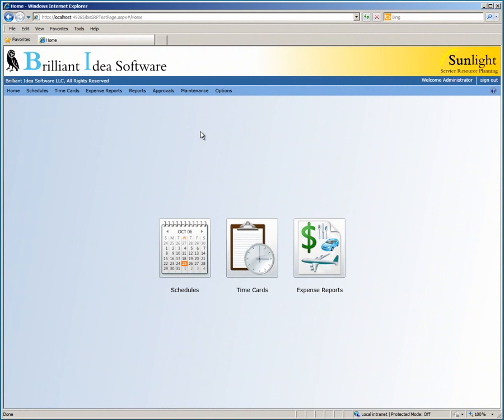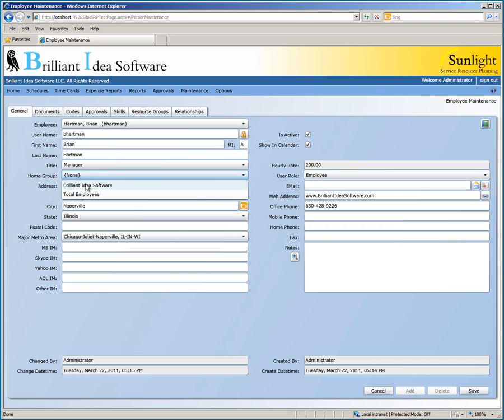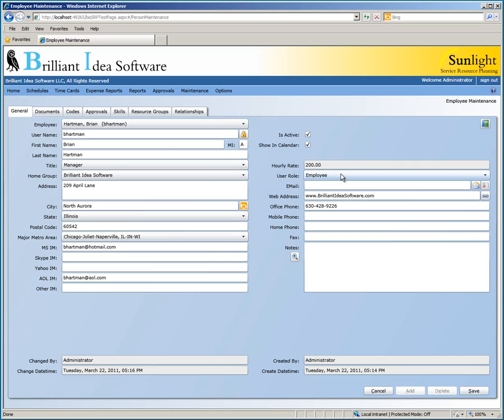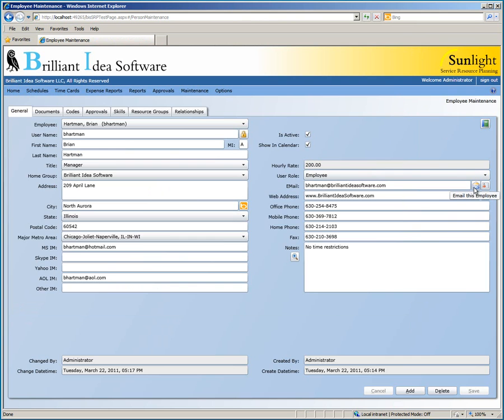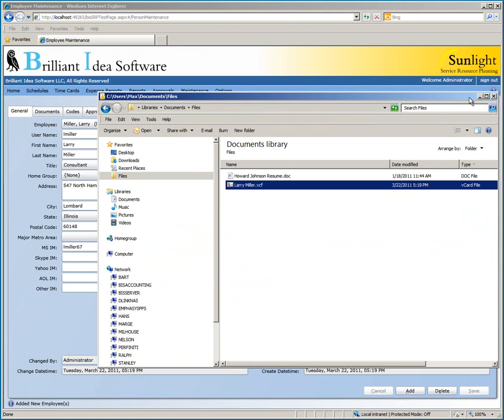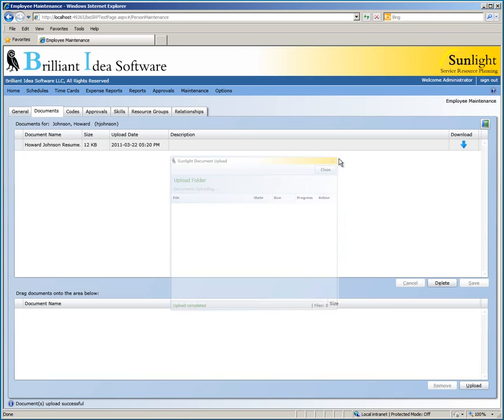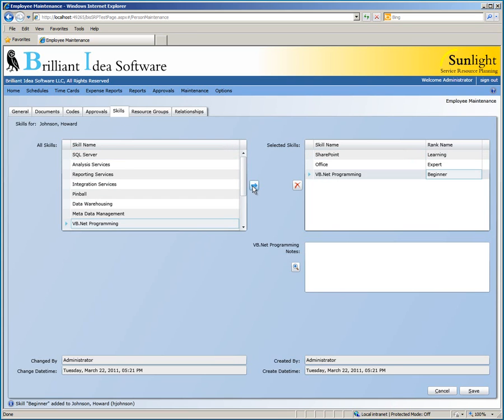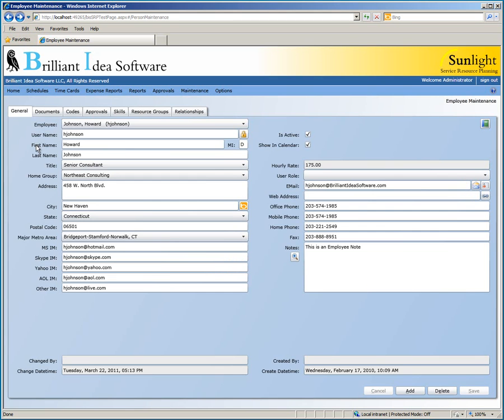Working with Employees using Sunlight Service Resource Planning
for more information.
Sunlight does what you need to effectively run the day to day operations of your Professional Services organization. From Time & Expense collection to Scheduling to Analytics, Sunlight does it, and it's easy. Anything that you need to do is no more than two mouse clicks away. Sunlight is accessible over the web, by your Employees, Customers and Partners. The right information is accessible by the right people, at anytime.

Web Scheduling by Individual, Project and Group
• Individual - Instantly know the work status of any resource by project and task
• Project -- Employees, Customers and Partners can consult the schedule for resources & times for their project
• Group -- Group Leaders/Administrators can easily detect the "holes" in the schedules of their consultants

Weekly Time Collection with Workflow Approval Process
• Create and activate a time period, then collect time information from employees and contractors
• Status reports can be uploaded and attached to time reports

Expense Collection with Workflow Approval Process
• Create and activate a time period, and collect expense information from employees and contractors
• Receipt scans can be uploaded and attached to the expense report

Document Management
• Centralized Document Repository for contracts, statements of work, resumes, expense receipts, weekly project updates, etc.

Resource Management
• Information for Employees, Partners and Customers is centralized in a single place, for easy access.

Reporting "Out of the Box"
• 38 reports, covering all aspects of the system, are always ready
• Save PDF, Excel or hard copies of Schedules, Expense & Time Reports and all other information that's available in the application

Subscriptions to Email Alerts
• Standard alerts for expense and time workflow
• Standard alerts for calendar changes

Integration with Outlook, Excel and Word
• Import and export VCARDS with MS Outlook
• Export schedules to your MS Outlook calendar or Excel/PDF
• Reports can be exported to MS Excel, PDF, Rich Text for MS Word, CSV and Web Archive files

Integrated with External Systems and Analysis Services
• Codes feature allows tagging so that G/L accounts, HR codes, MSAS Parents, etc., can be easily inserted into your integration stream.

Data Analysis
• Advanced data analysis with Excel 2010 Power Pivot